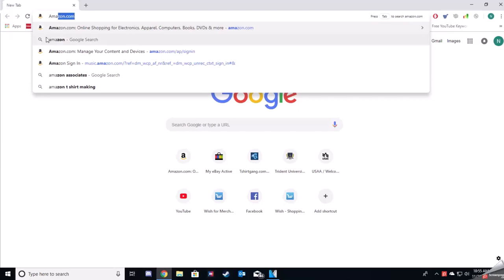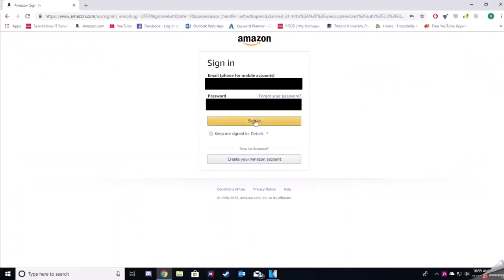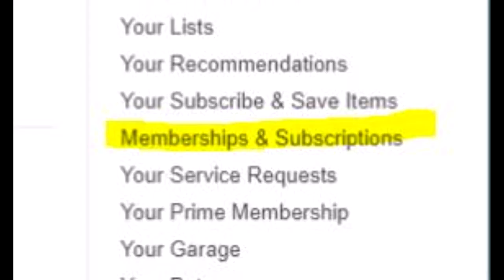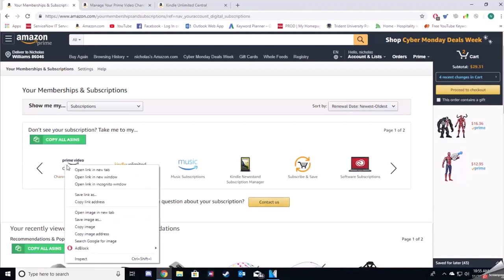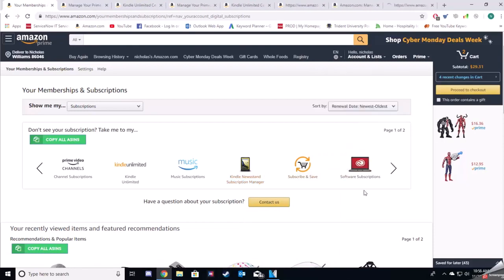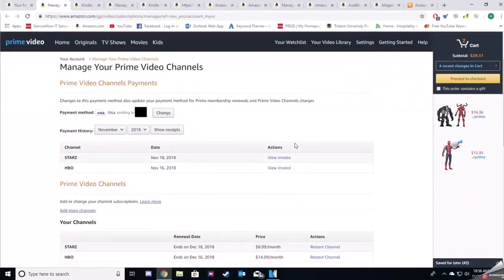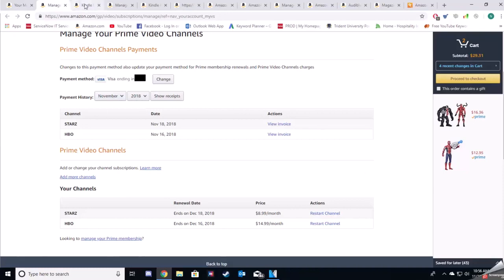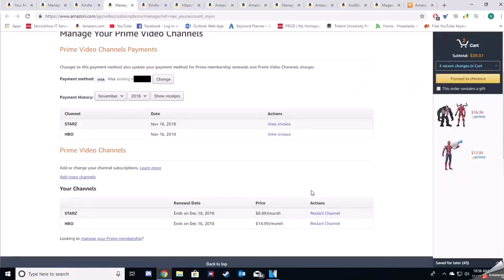How to cancel Amazon Prime video channel subscriptions | Quick and Easy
How to cancel Amazon Prime video channel subscriptions

In this video I show  How to cancel Amazon Prime video channel subscriptions.  These  Amazon Prime video channel subscriptions can take you by surprise, and rack up monthly charges.